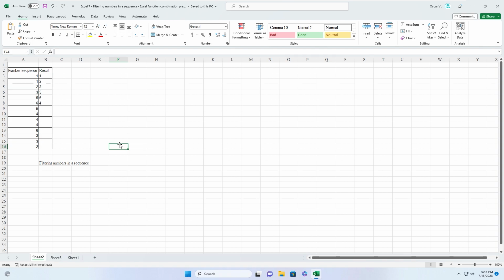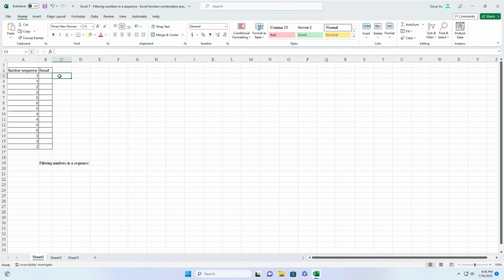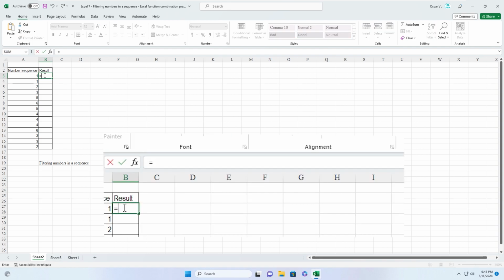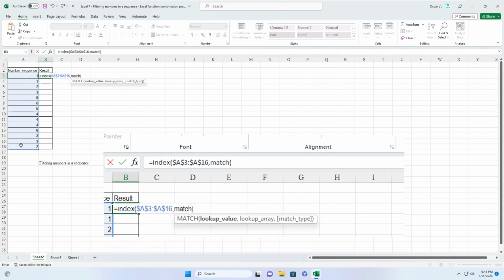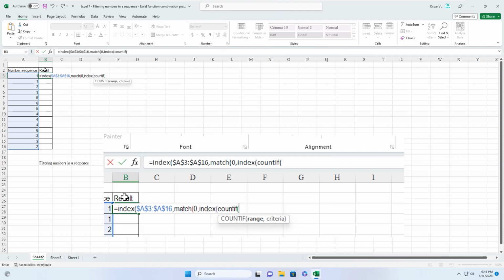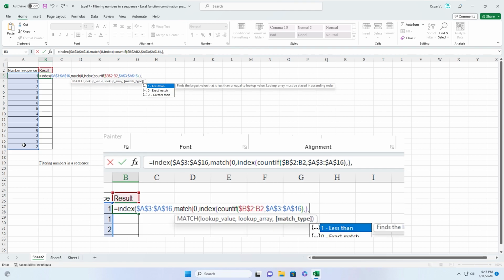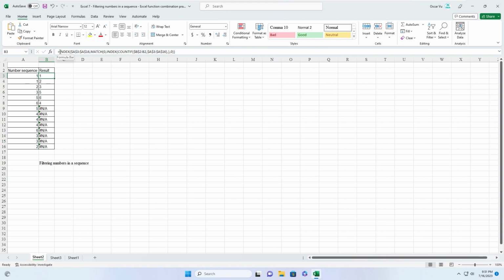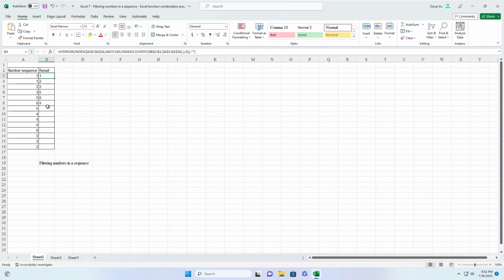Excel Practice-Ex 7-Filtering numbers in a sequence-Excel function combination practice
Excel 7-Filtering numbers in a sequence-Excel function combination practice
In this video, I will share with you a challenging Excel exercise that will help you practice combining functions. I will be using the INDEX, MATCH, and COUNTIF formulas to achieve the desired result. However, I believe there are multiple ways to filter numbers in a sequence.